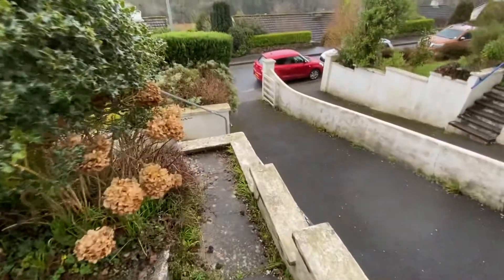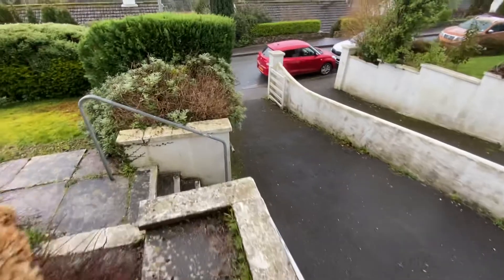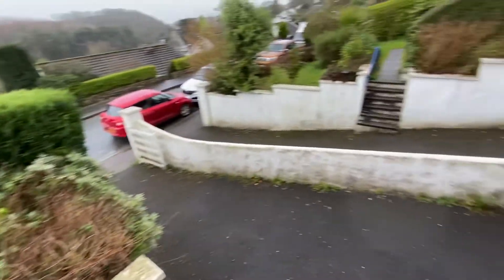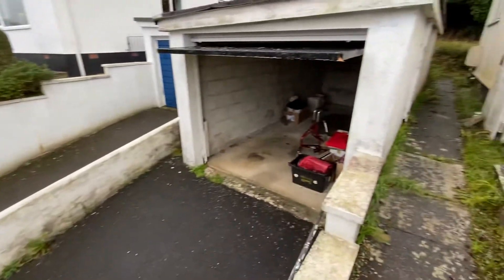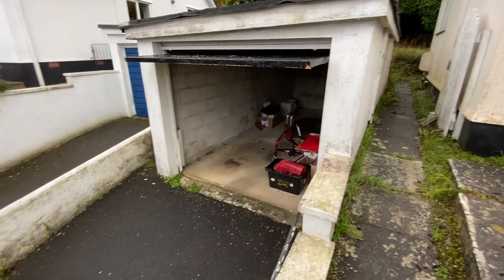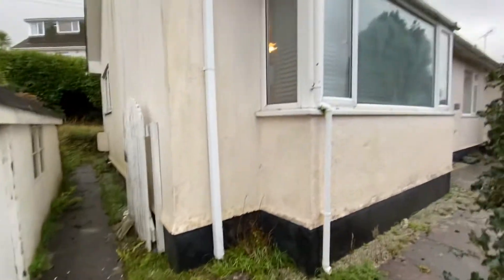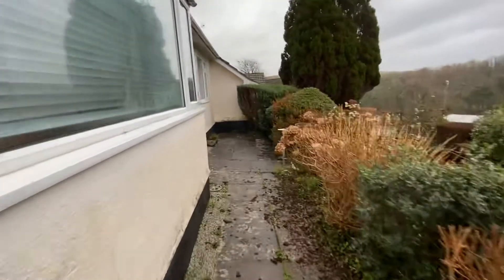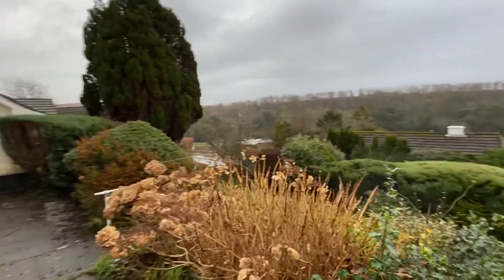Polsue Way, Tresillian